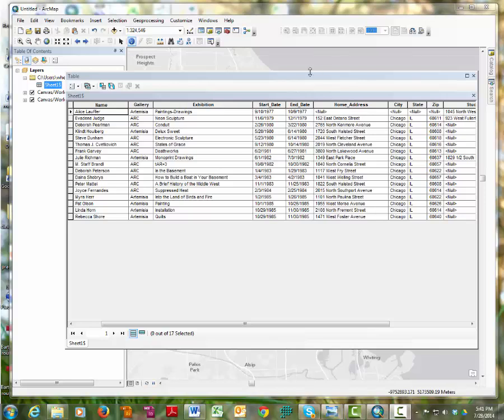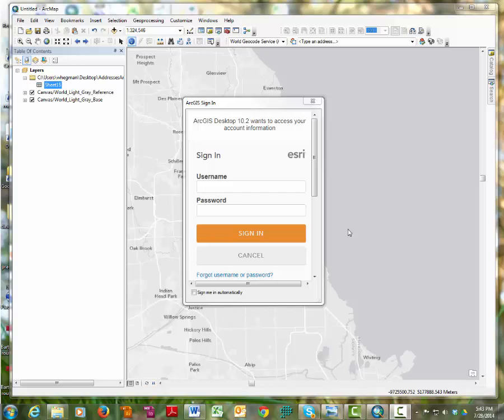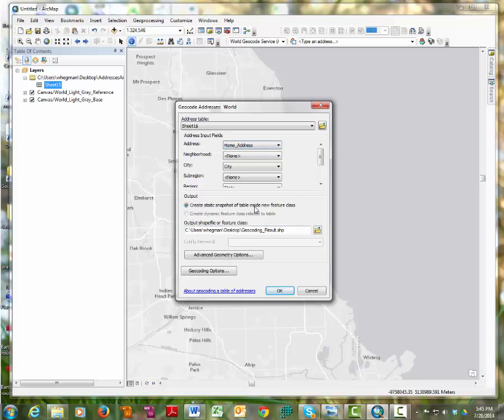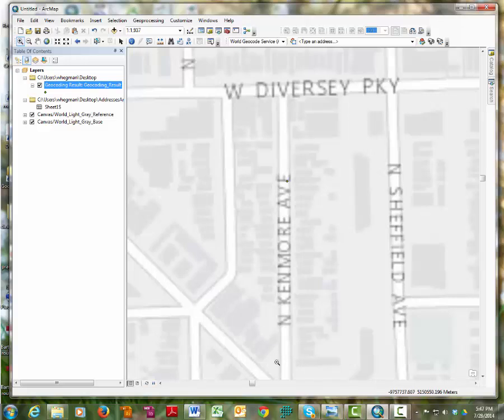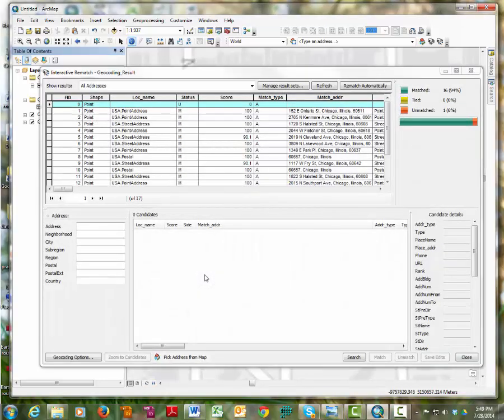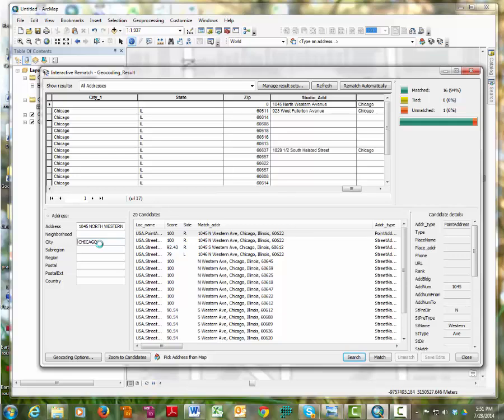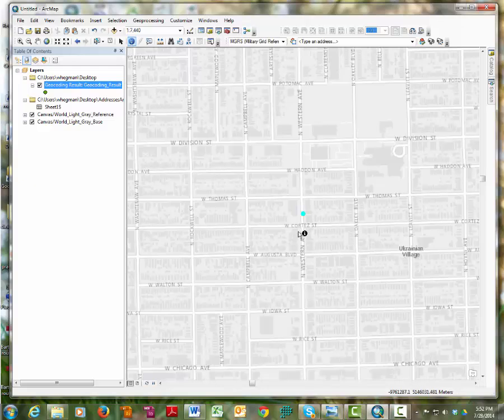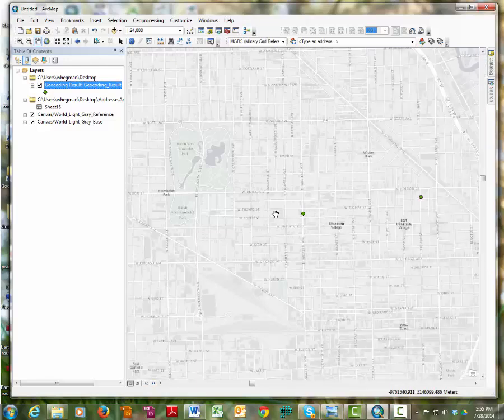Module 3b: GeoCoding using ArcGIS